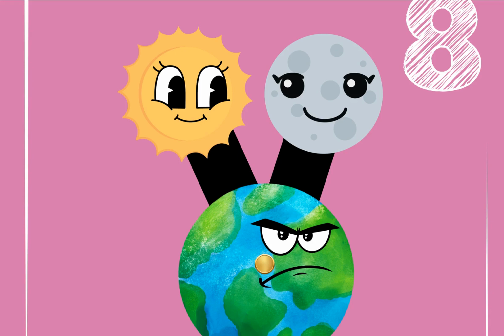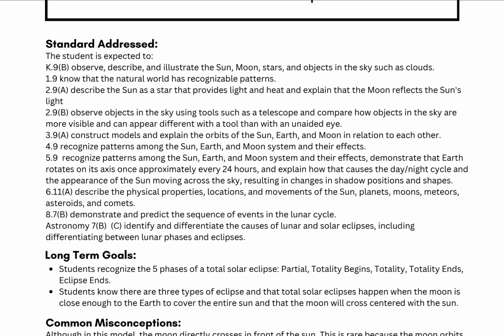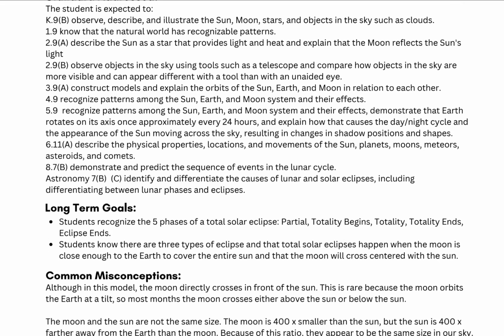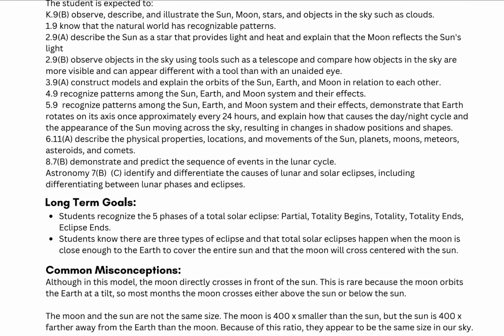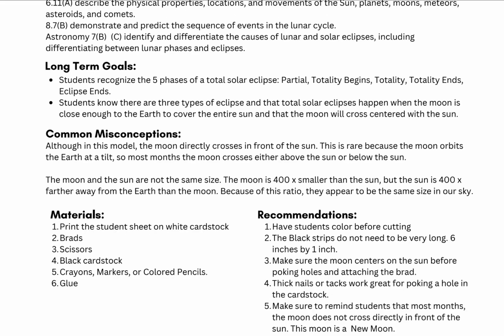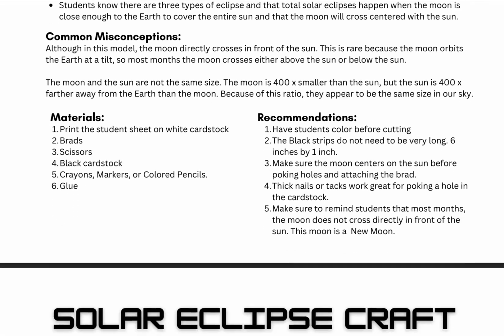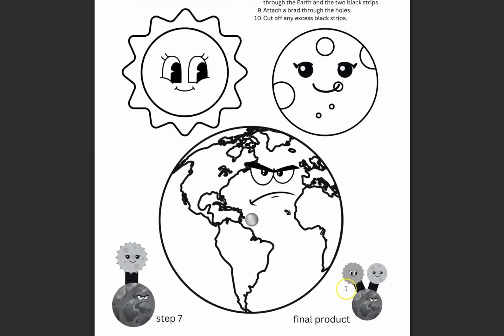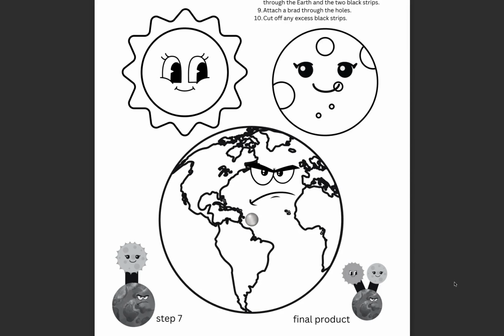GISD Planetarium - Totality Craft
This video walks teachers through activity 8 from the Solar Eclipse Choice Board. You don't have to teach science to incorporate eclipse activities! Through this activity, students create an eclipse model to see how the Sun, Moon, and Earth interact during a total eclipse. This activity can be used with students PreK - Grade 5.